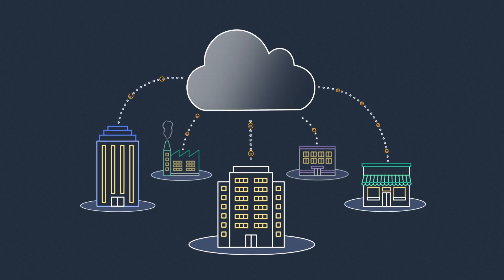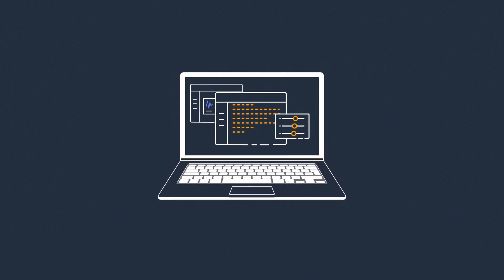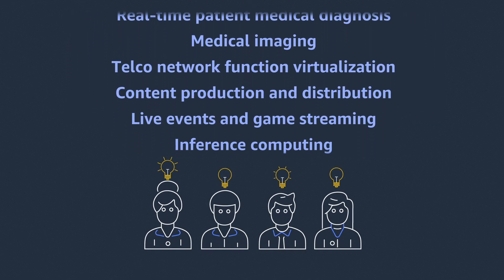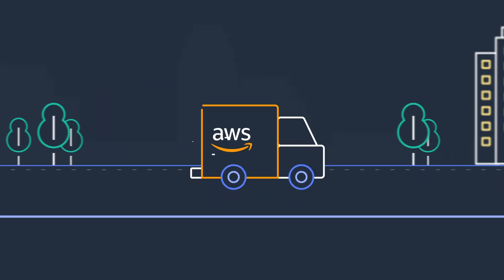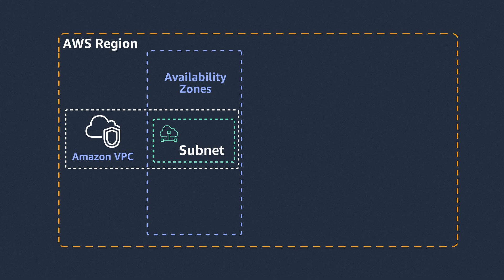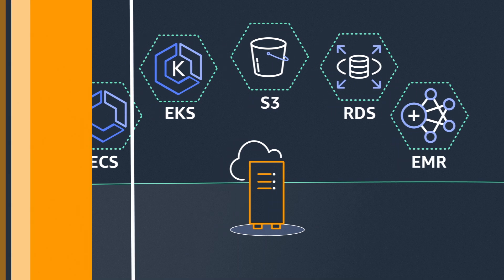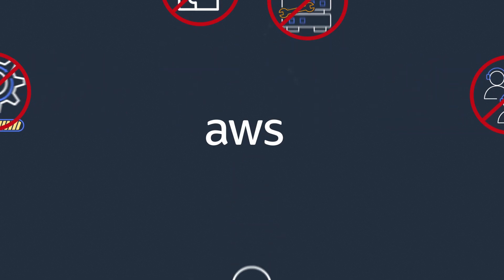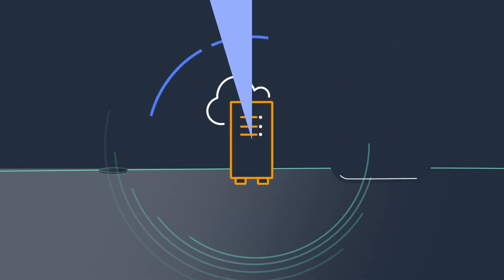AWS Outposts: Overview and How It Works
AWS Outposts delivers AWS infrastructure and services to virtually any customer on premises facilities for a truly consistent hybrid experience.